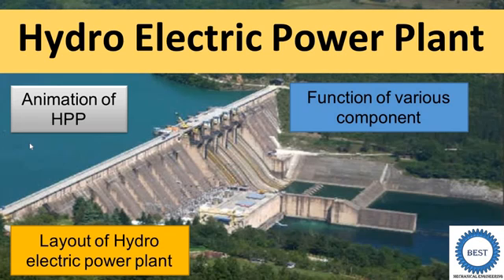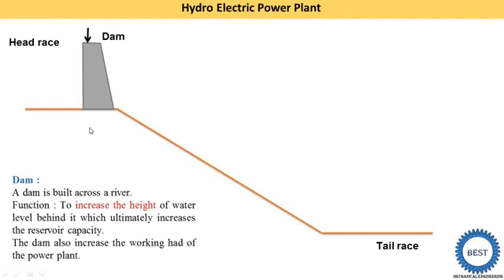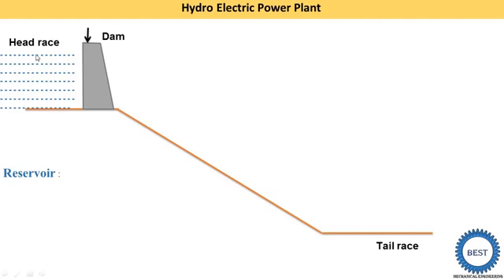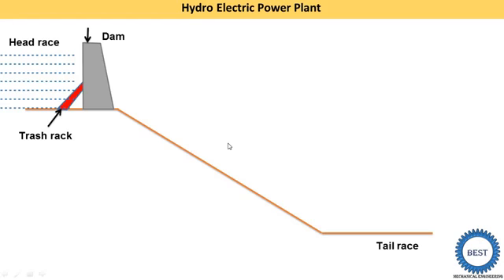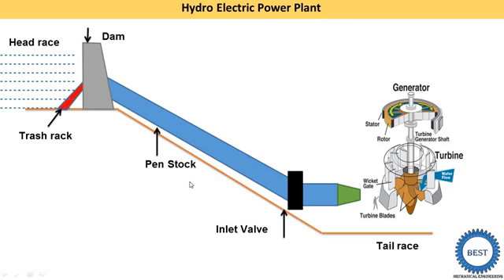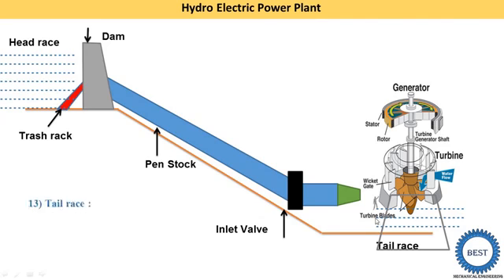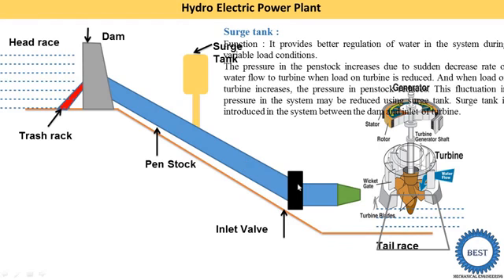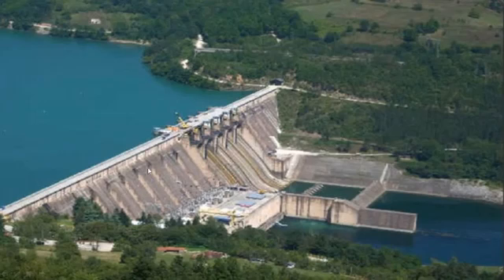Hydroelectric Power Plant Matlab Simulation